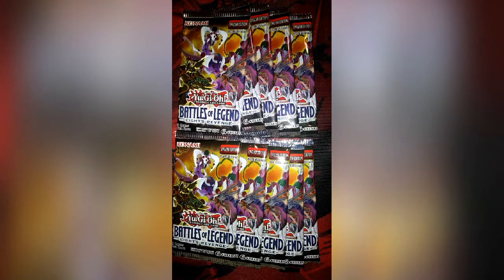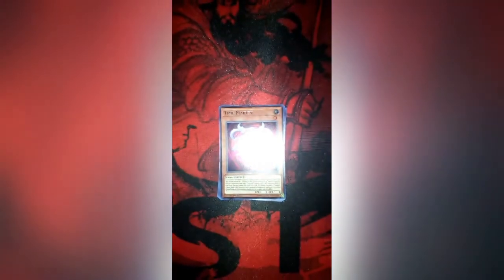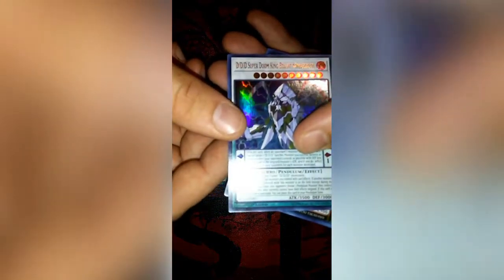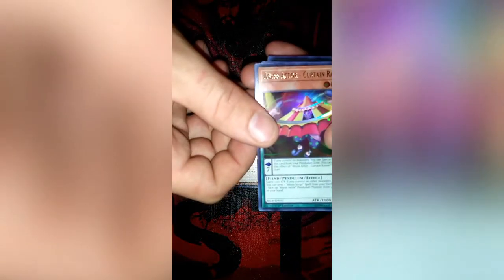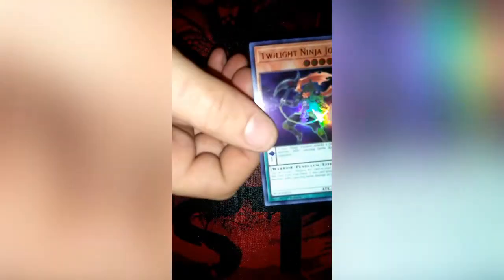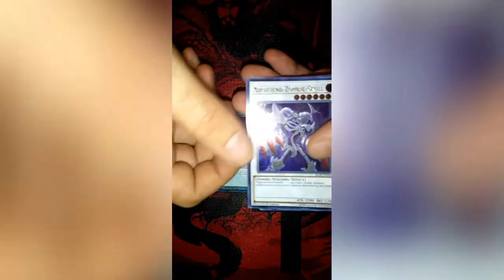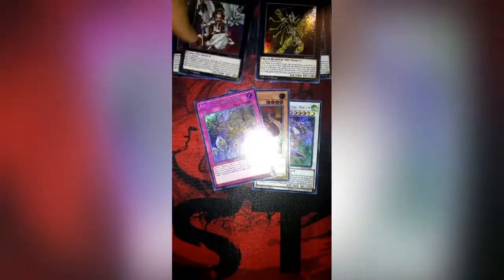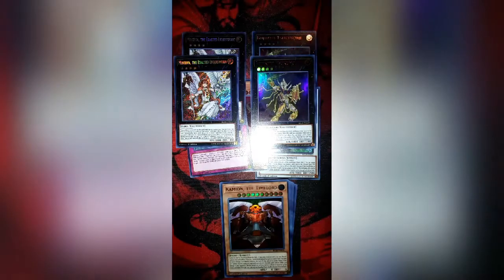HUGE BATTLE OF LEGENDS OPENING AND PACK GIVEAWAY!!!!!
Mail Day Monday Address

Edward Wray

101 E. Crafton

Tahlequah, Ok 74464